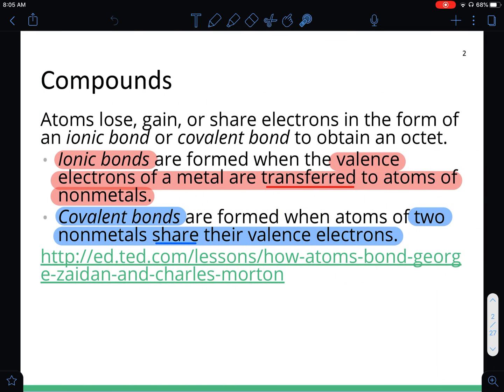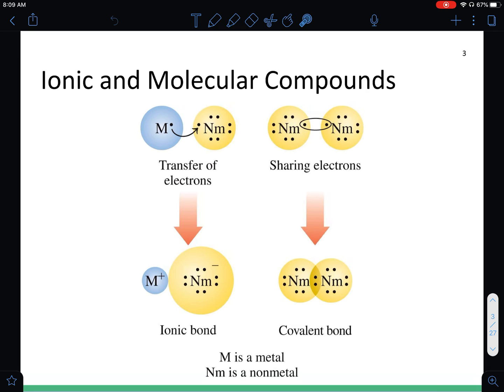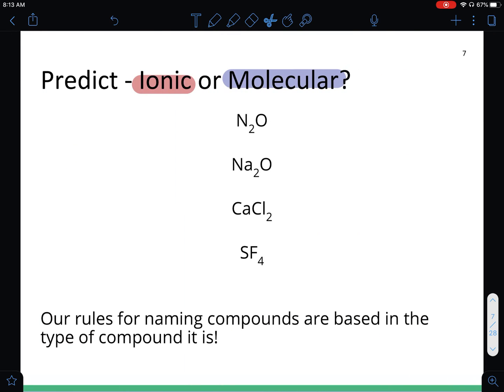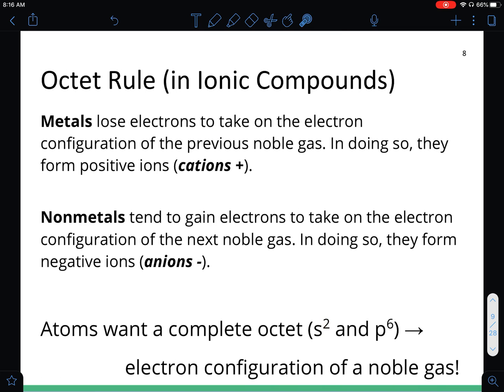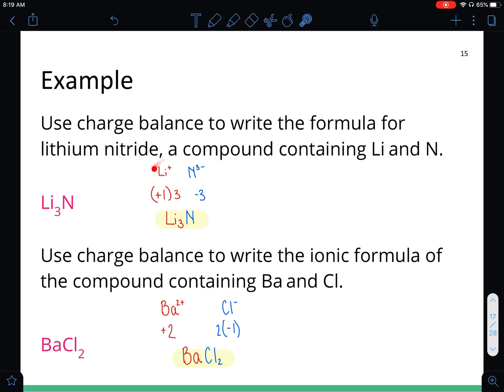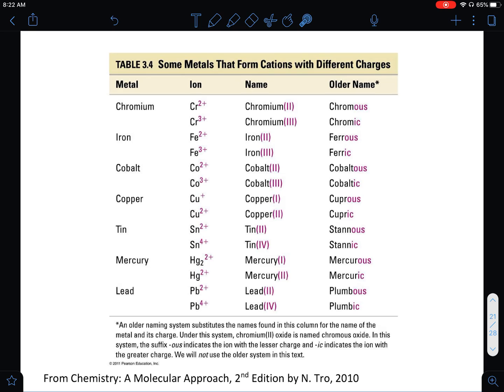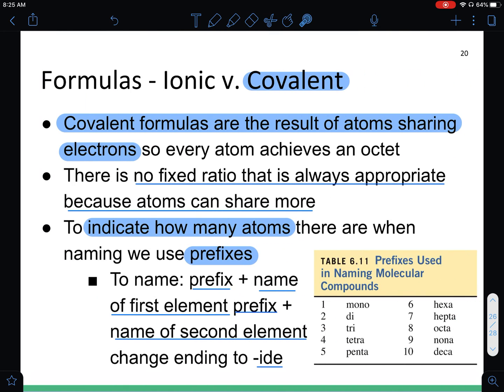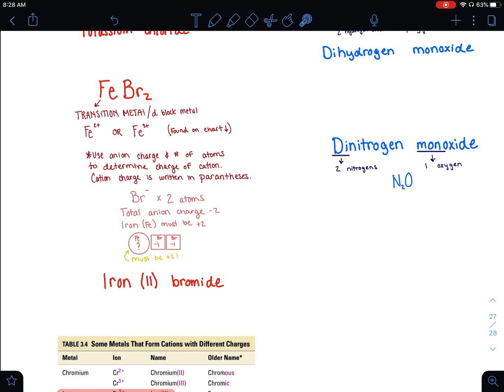Bonding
Ionic and Covalent Bonding and Naming